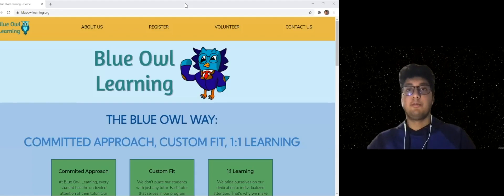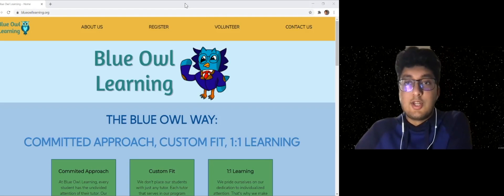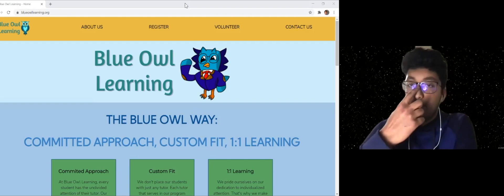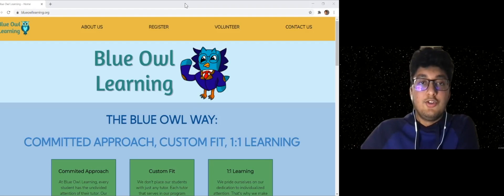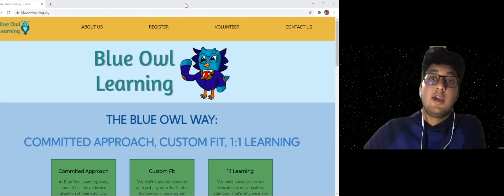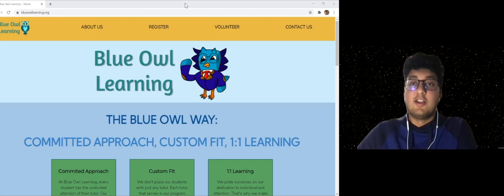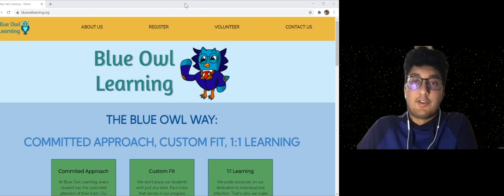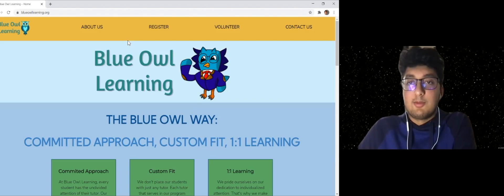Blue Owl Learning Info Video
Complete information on the Blue Owl Learning Program